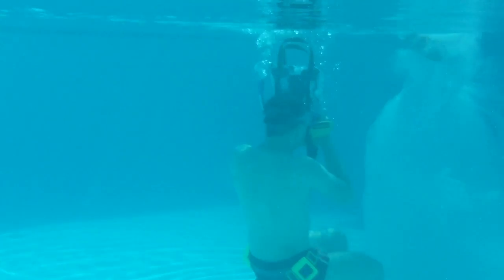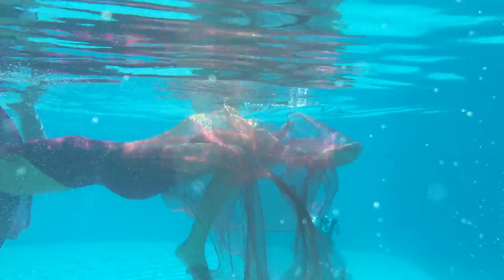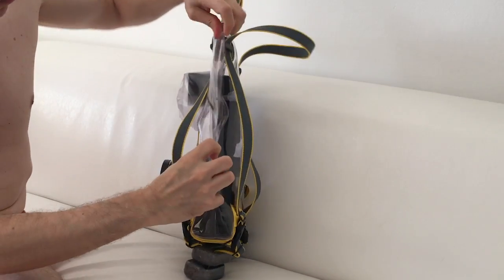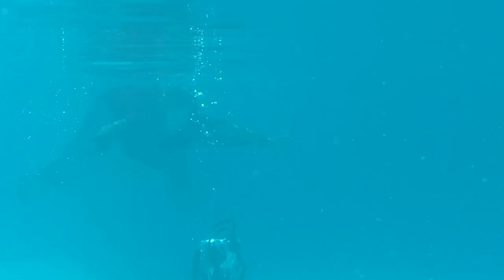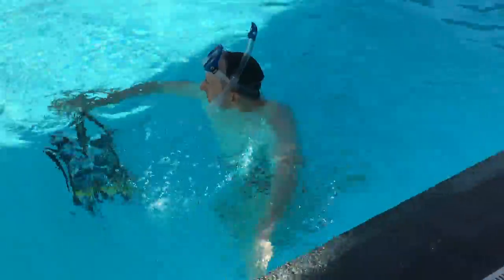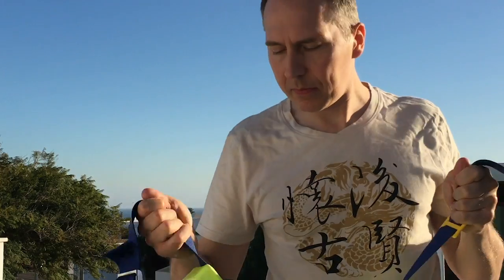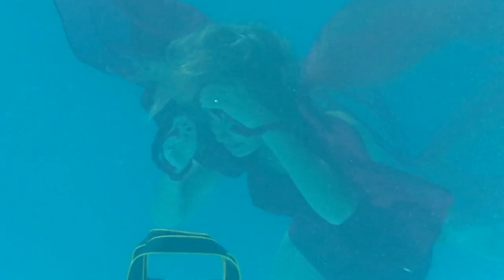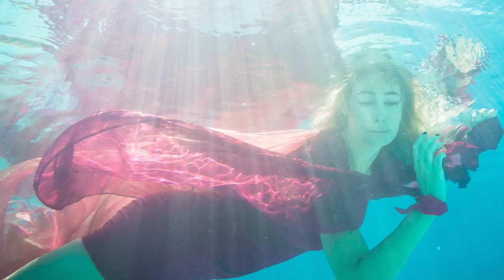How to Shoot Underwater Portraits in a Swimming Pool with your DSLR or Mirrorless and Speedlight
Essential tips for shooting Portraits underwater:
1. Use high-quality housing. Great affordable option: Ewa-Marine U-BXP
2. Use a flash. If you can't trigger an off-camera flash, use a speedlight on-camera.
3. Use a wide-angle lens underwater. I used 28 mm for all photos.
4. Attach weights to the housing to make it weightless underwater.
5. Place silica pads into the housing to take care of condensation water
6. Wear a dive mask to be able to see something. Optionally: A weight belt helps to pull you down.

The most important tip:
Safety first! Care about security, especially when you ask your models to go into the water wearing huge, floating dresses.